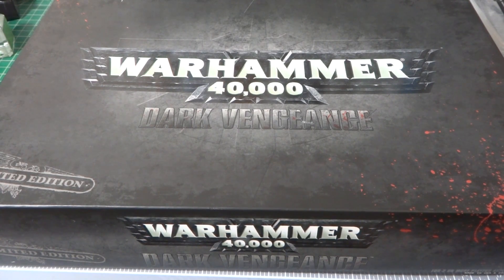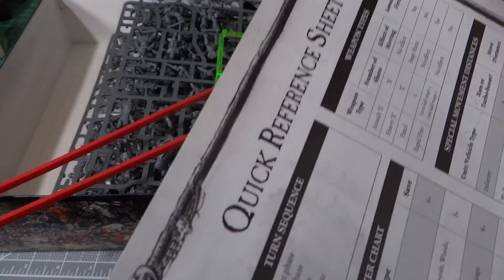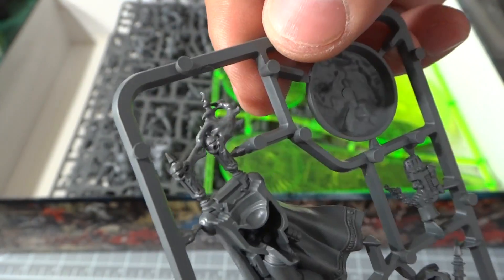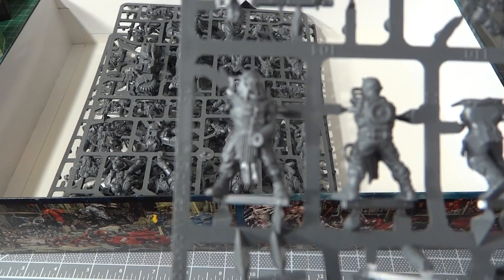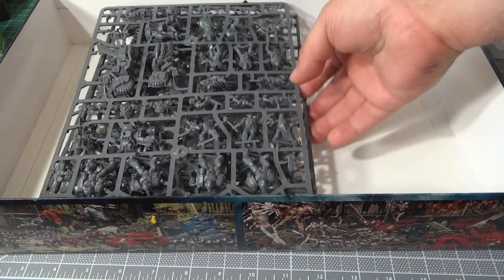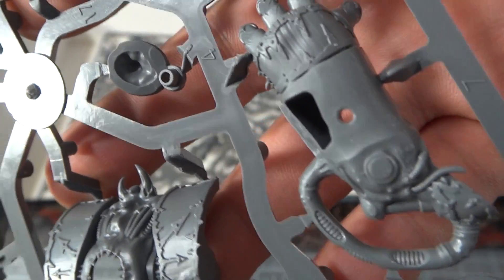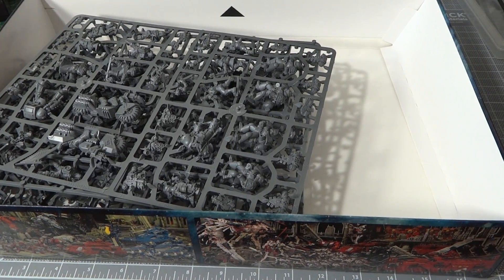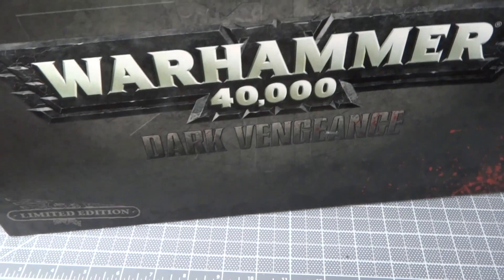Dark Vengeance Limited Edition Unboxing Games Workshop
Unboxing  of Dark Vengeance Limited Edition by Games Workshop with Limited Edition Interrogator Chaplain Seraphicus